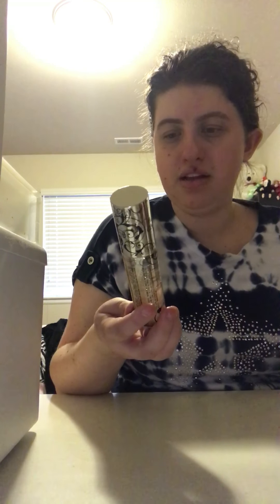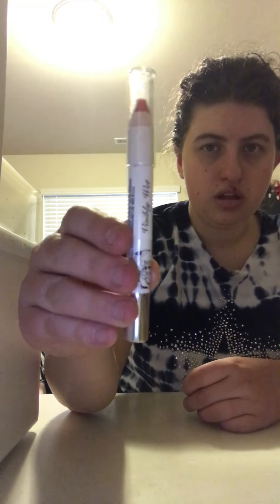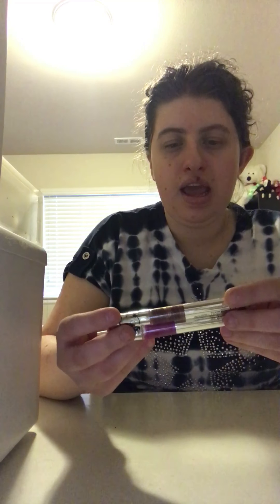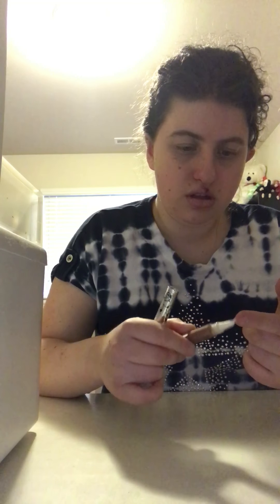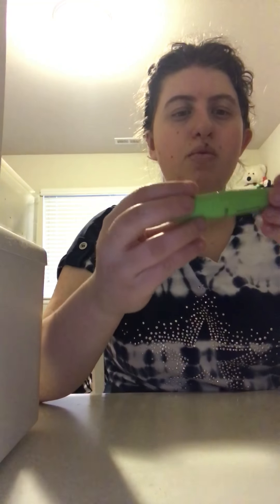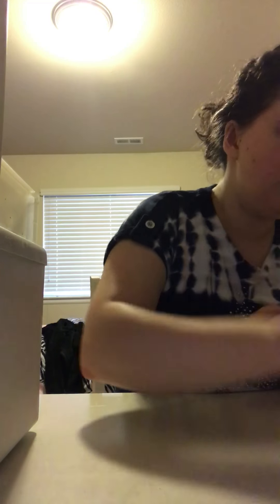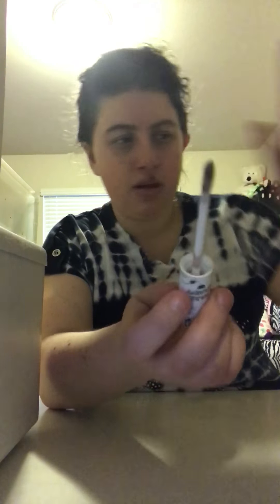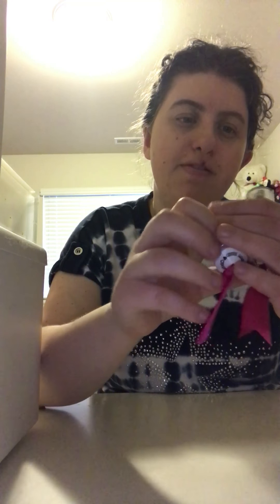Part 4 brand new make up | first expressions